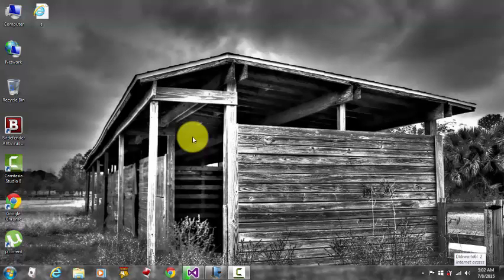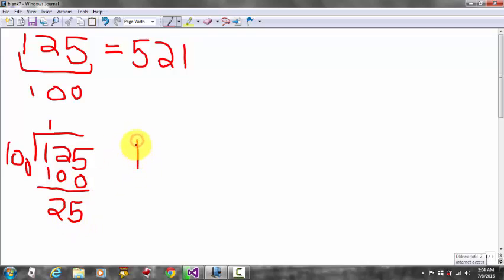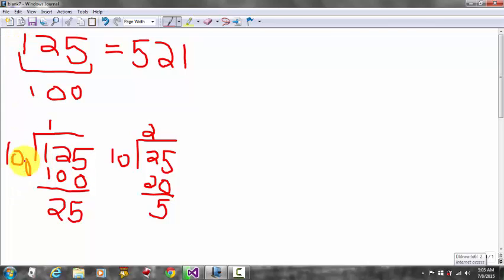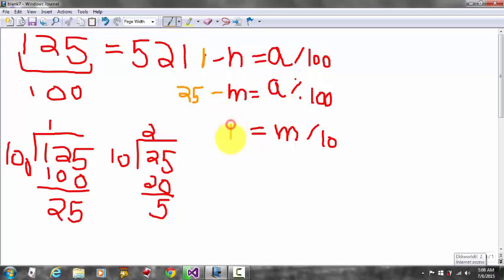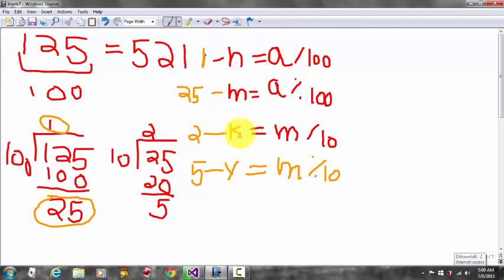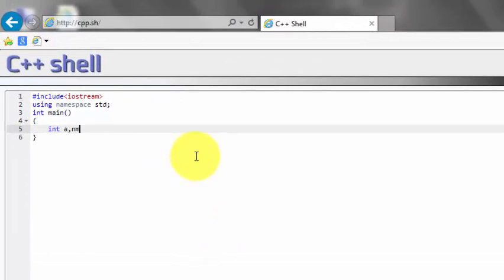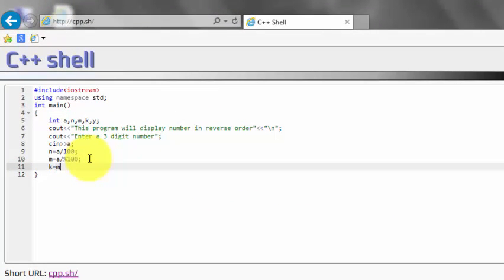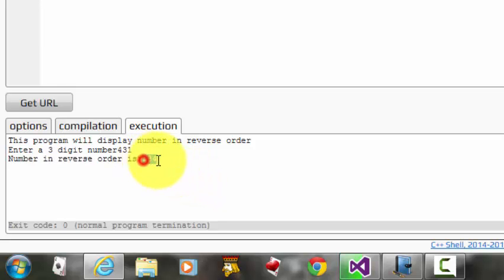Display A Number In Reverse Order Using C++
In this program a user is going to enter a value
program is going to display it in reverse order